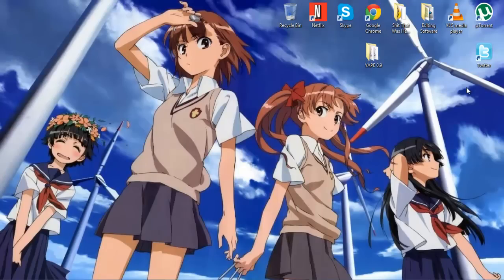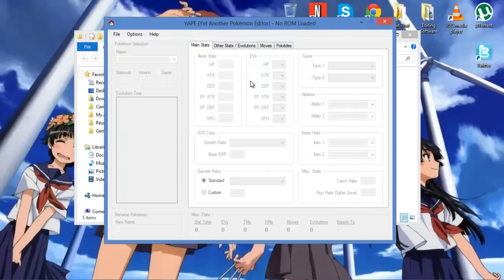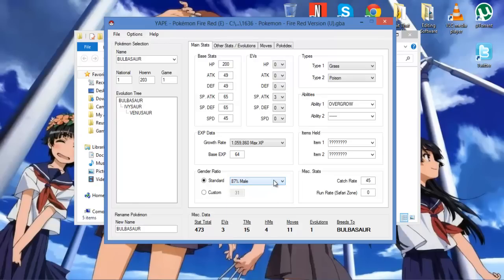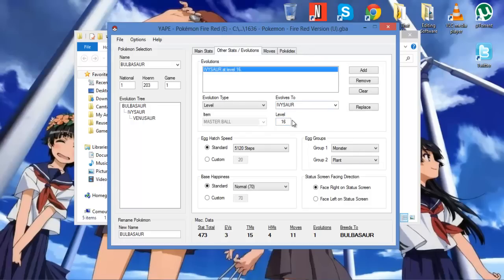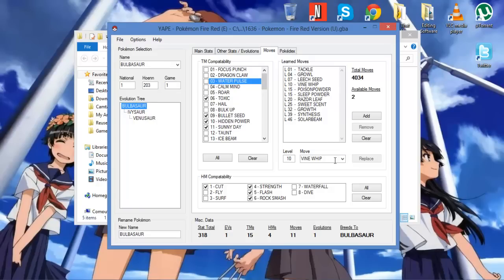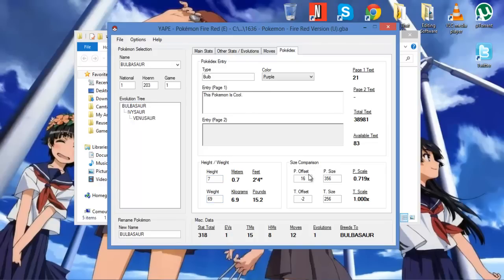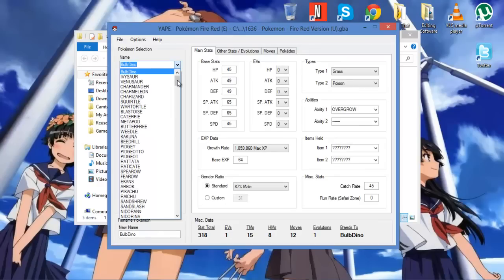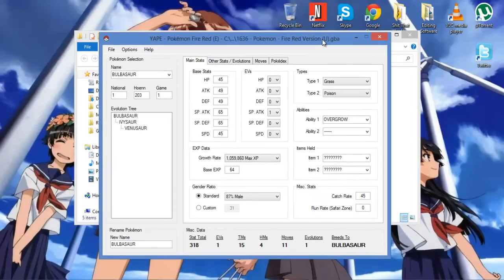How To Use YAPE | A Pokemon Rom Editing Program!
Download YAPE!

The Broductions Website! : Being Created!